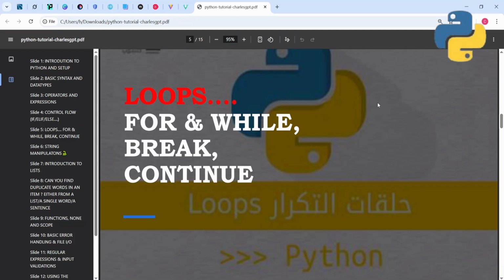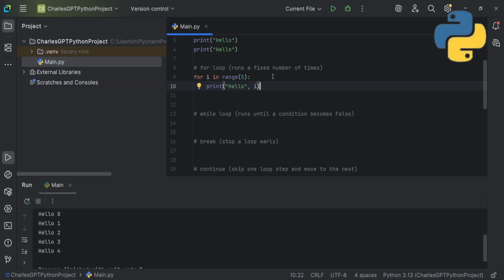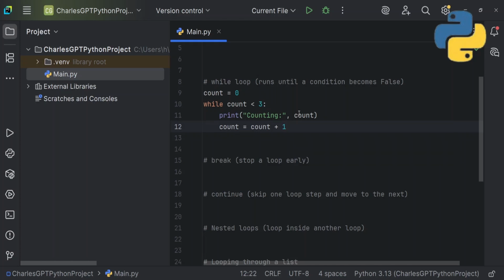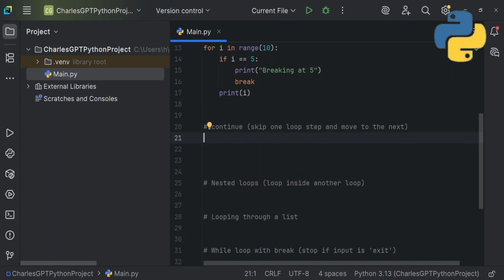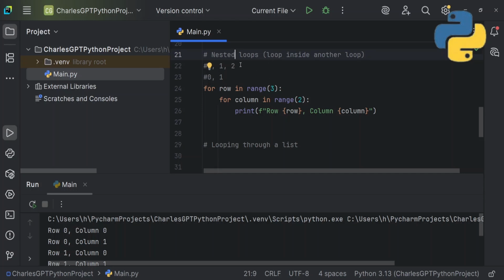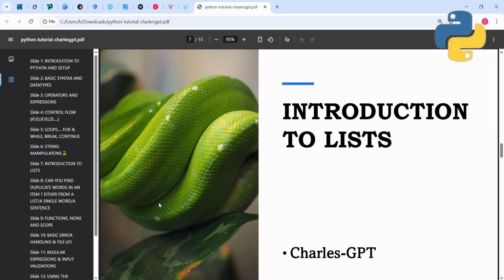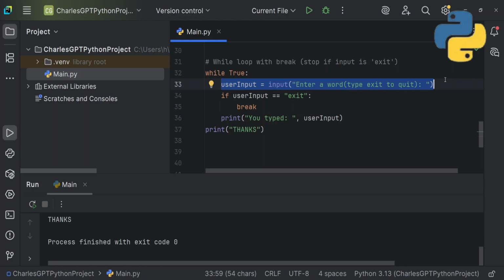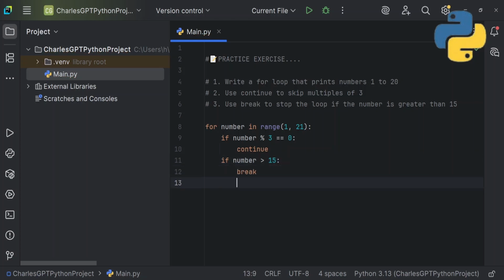print('Python Loops: for & while, break & continue Simplified! 🐍🔄')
Jump into the heart of Python programming logic with a hands-on guide to loops — including for, while, and how to control them with break and continue. In this 2026 tutorial, each concept is broken down with vivid, memorable examples—guaranteed to help you never forget these essential tools. Built for curious coders, budget-conscious tech enthusiasts, and self-taught programmers, this lesson makes mastering loops simple, practical, and fun.

How for loops and while loops iterate through data and logic

When and why to use break and continue for smarter, cleaner loops

Real-world examples that help lock in understanding and retention

Step-by-step explanations that stick, so you really get how Python control flow works